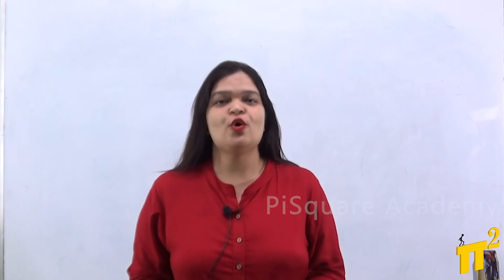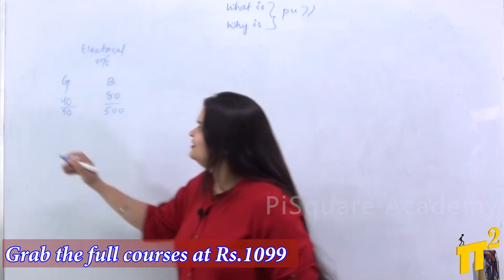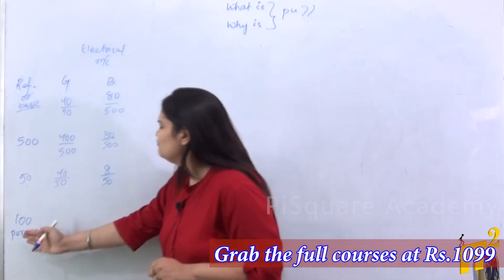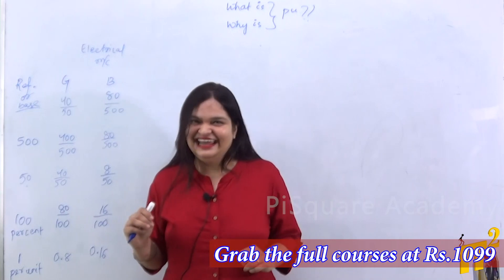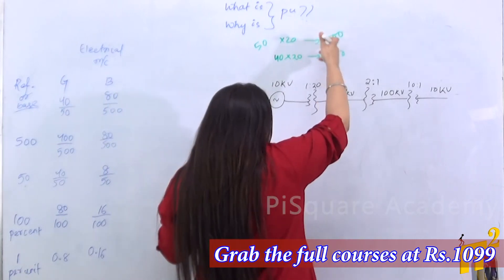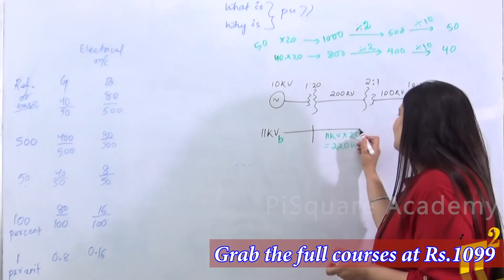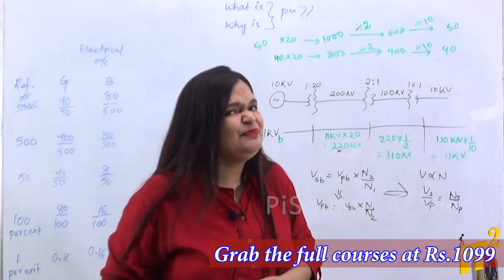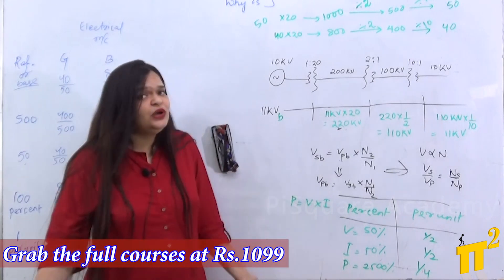Why per unit (pu) & What is pu in power system analysis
Why Series Questions (Why 11kV, why 50Hz, Why 3-phase and etc)

Faculty Name: BulbulSharma

0:00 Sneak peak of PiSquare courses
0:39 Introduction to topic
01:19 Basic understanding of What & Why pu?
08:37 Relating the basics to power system network
12:26 Base voltage calculation with transformer
16:14 Why pu & why not percent?
19:00 Summary of the lecture

Motto of our YouTube channel:
1.To serve at least 1million students in understanding the Electrical Engineering concepts for Free.
2. Introduce new class room teaching methodologies to our existing education system.